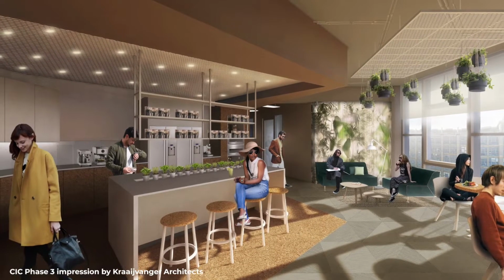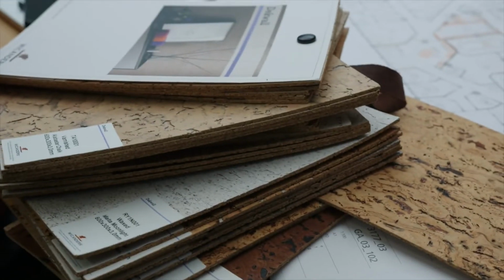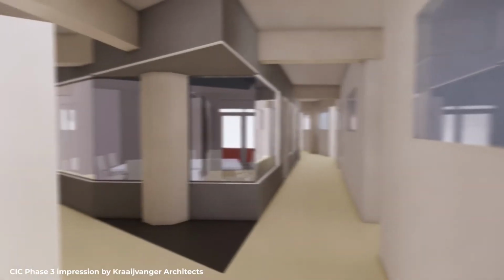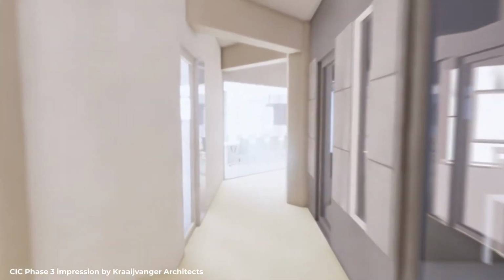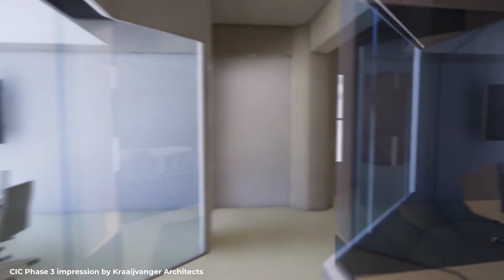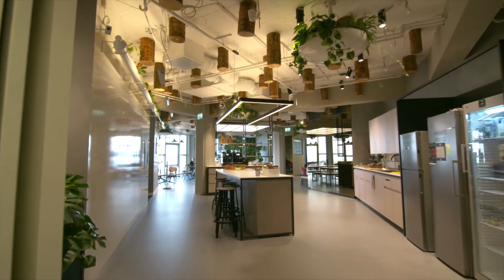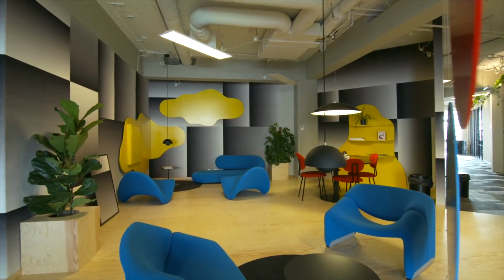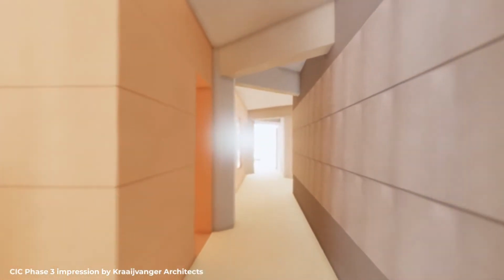1. DESIGN | Building Innovation: CIC Rotterdam's 3rd Phase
In this three part series, we explore CIC Rotterdam’s next 2.000m2 of space in the Groot Handelsgebouw, opening March of 2019. Go behind the scenes to learn how we optimize our floor plan for your team to thrive and your business to grow. Get in touch with us and tour CIC Rotterdam

Video by: Lorenzo van Galen, Bigguban